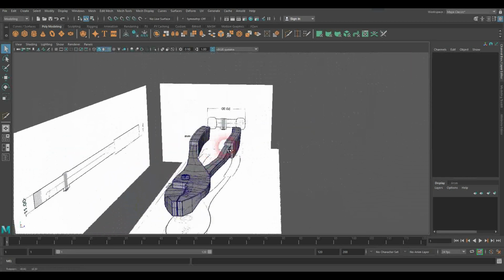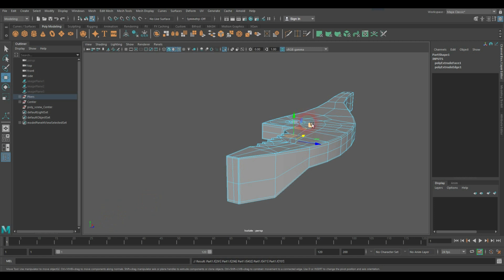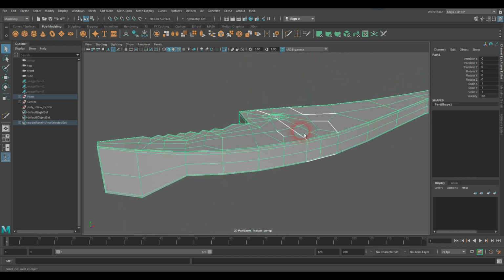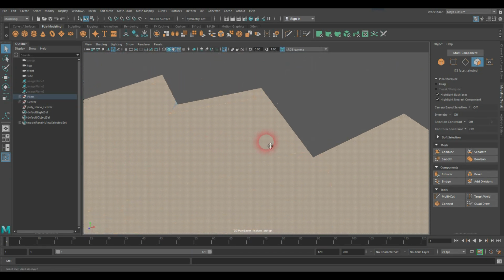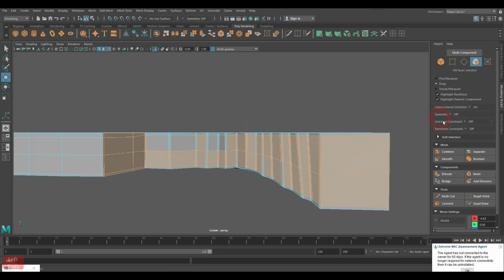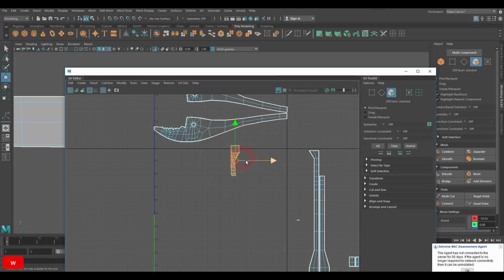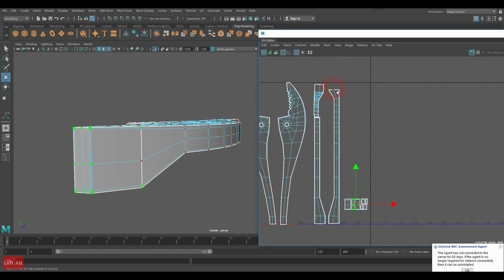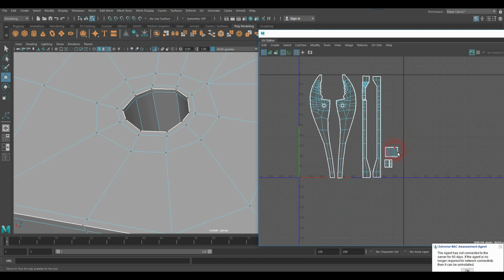W2_01 Automatic Planar UVs c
In these series of videos we will use some strategies to do UV mapping in Maya using the UV editor.